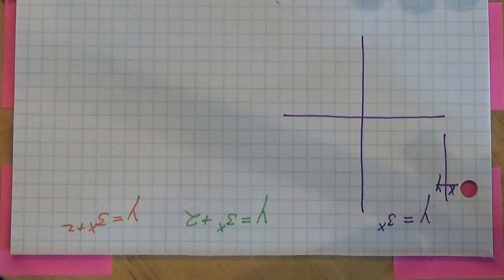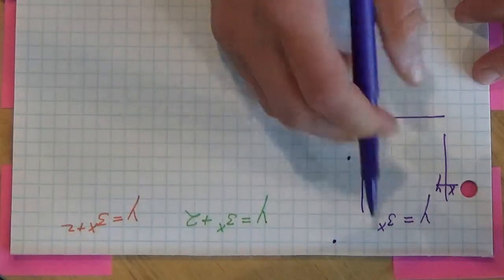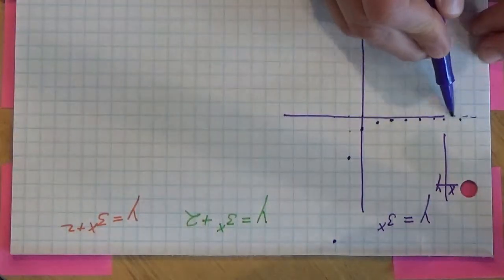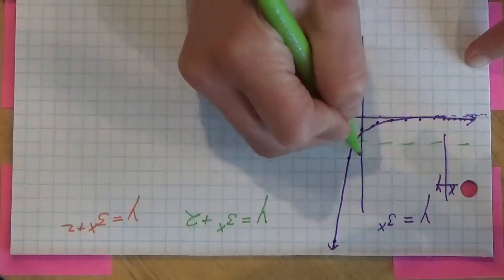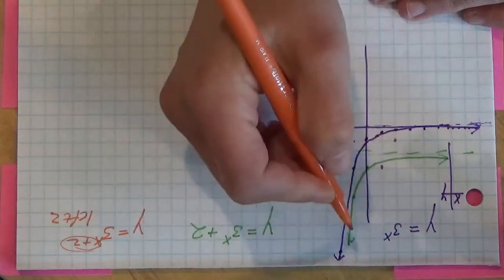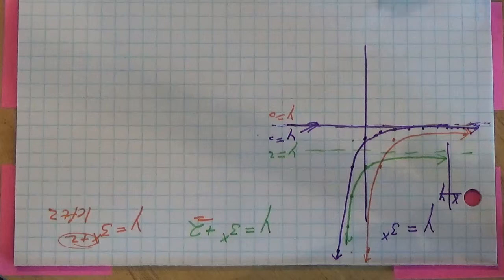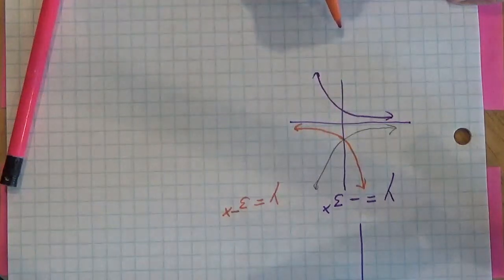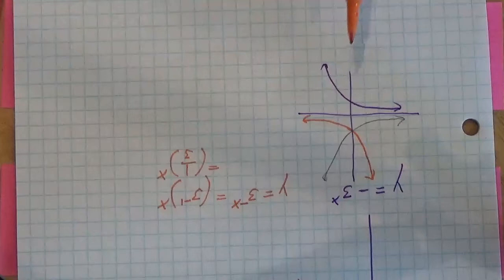Graphing basic exponential functions